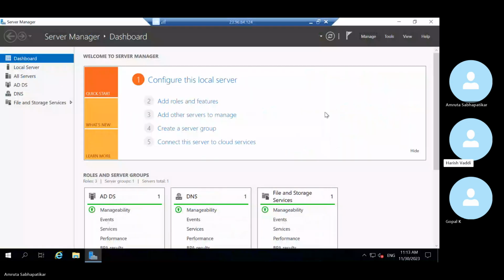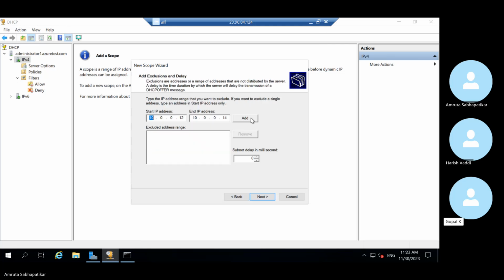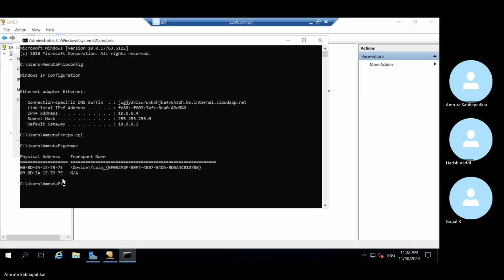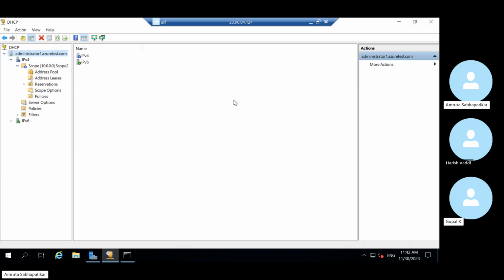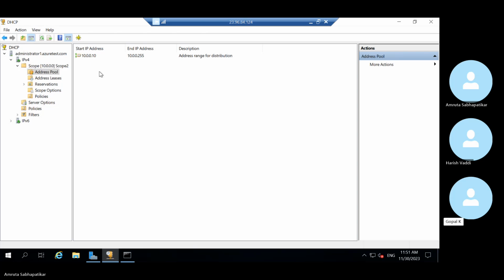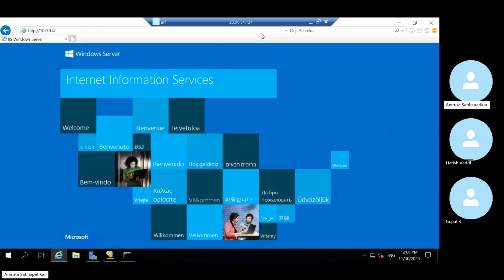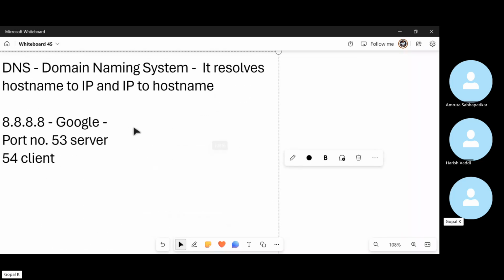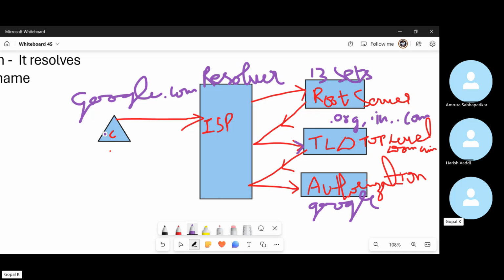Class 13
*Course Overview:*

*Course Objectives:*

*Prerequisites:*

• Network Administrators
• System Administrators
• IT Managers
• Desktop Support
• Service Desk
• IT Admins

*Key Features:*

 Online Training
 Fastrack & Normal Track
 Resume Modification
 Mock Interviews
 Video Tutorials
 Materials